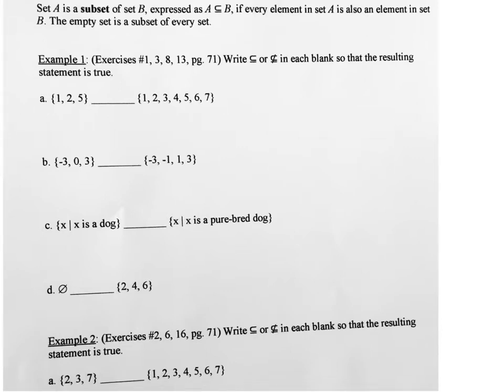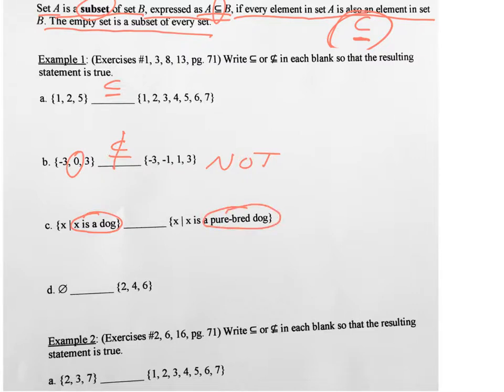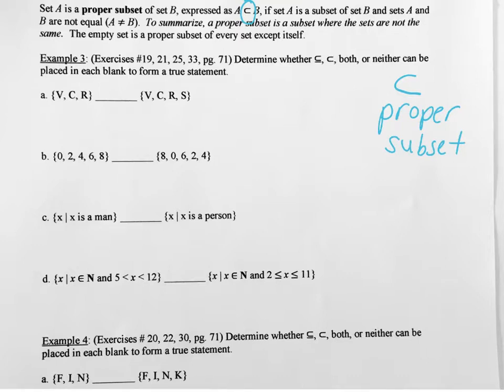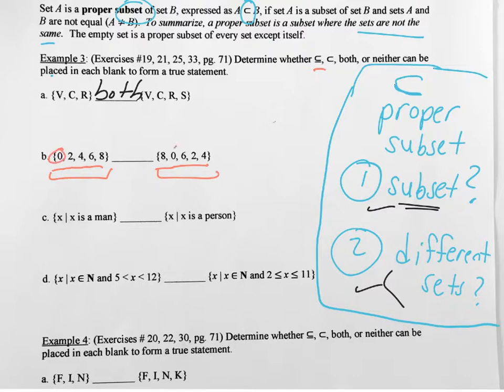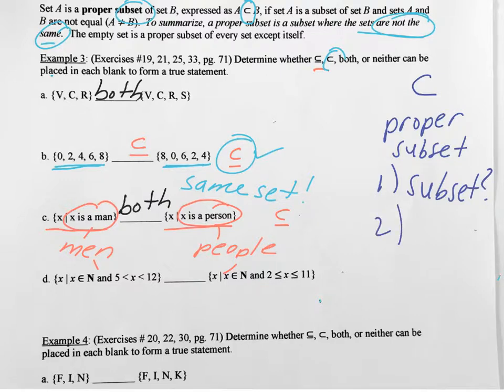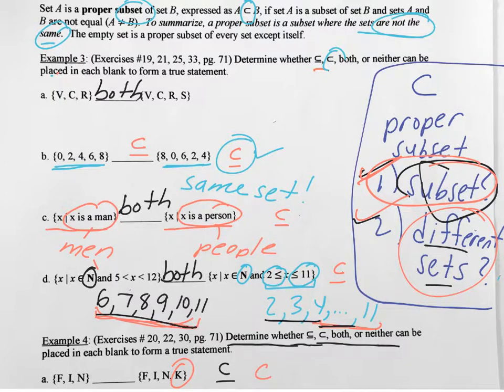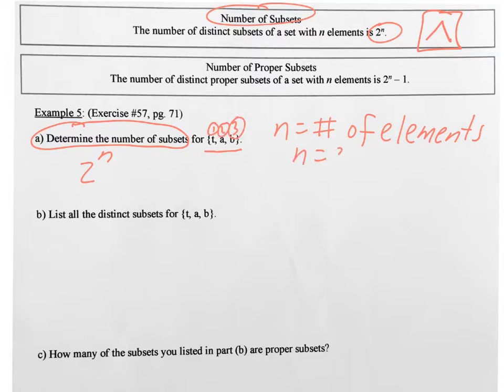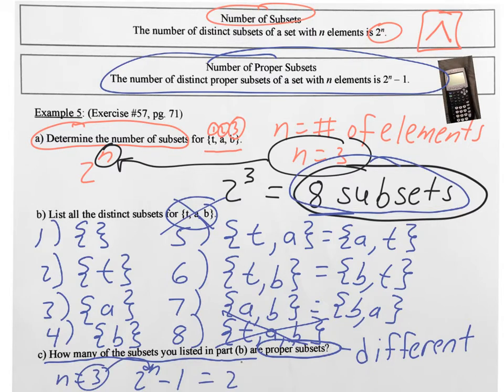Section 2.2 Subsets